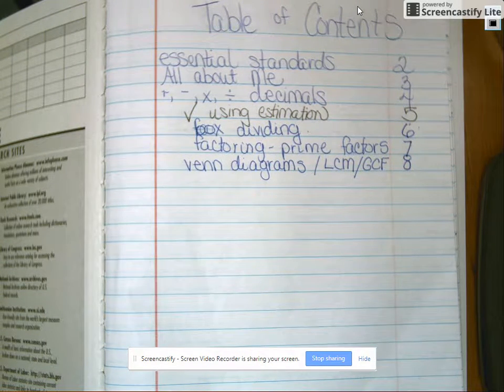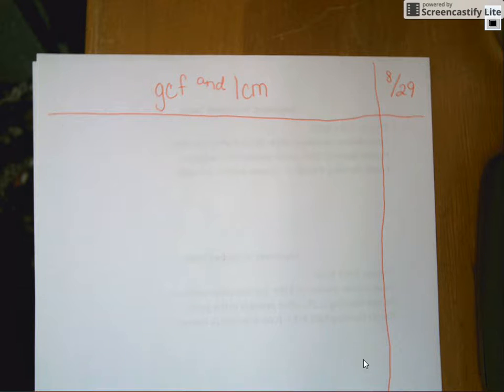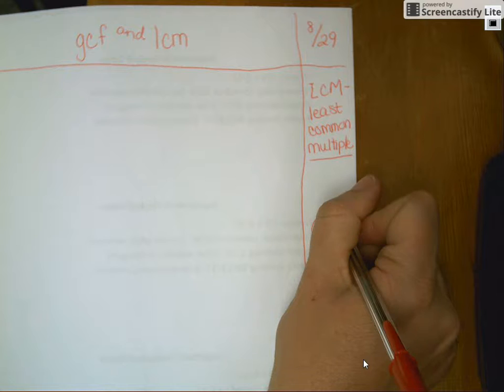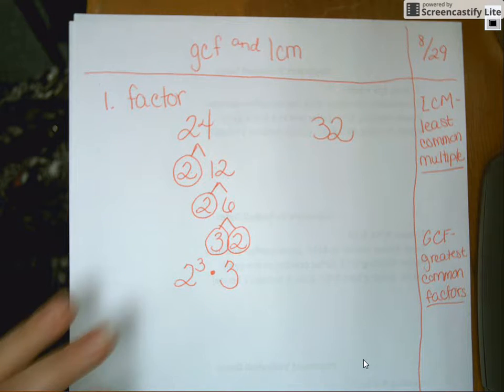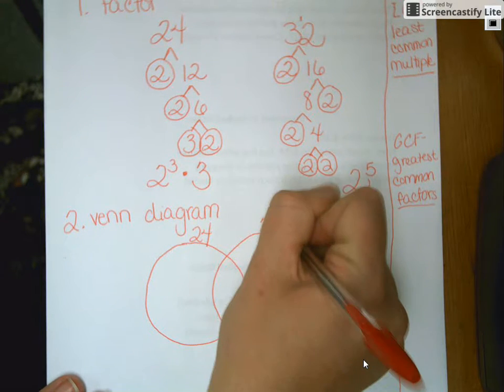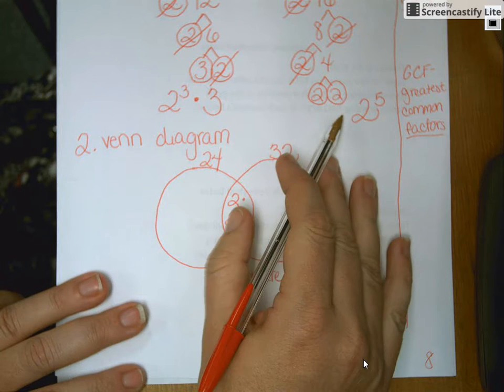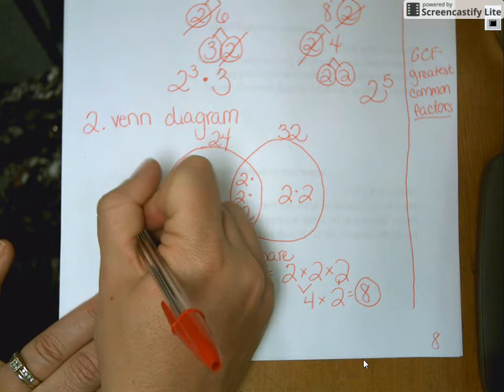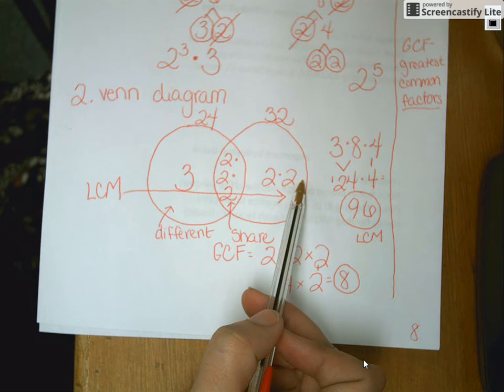Aug 23, 2017 8:58 AM